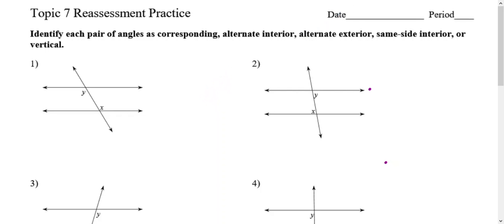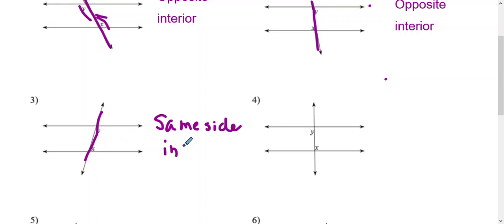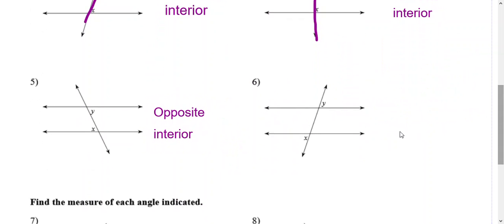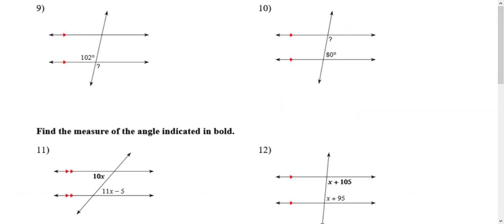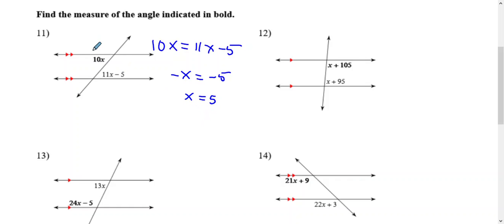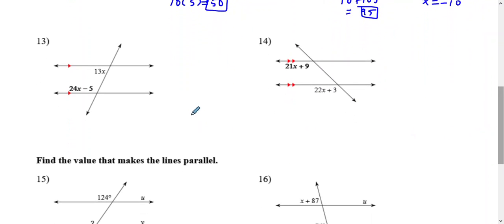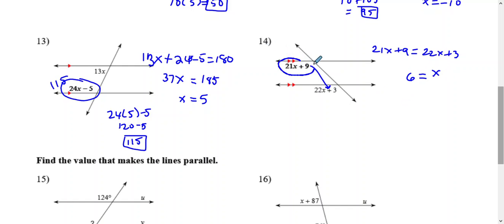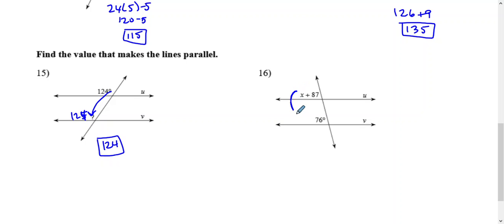Topic 7 Parallel Lines Practice